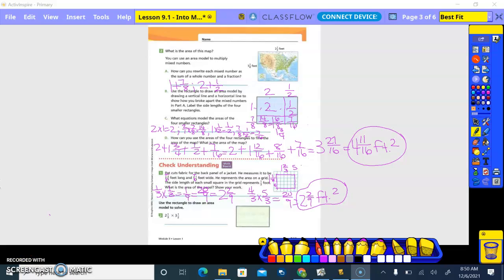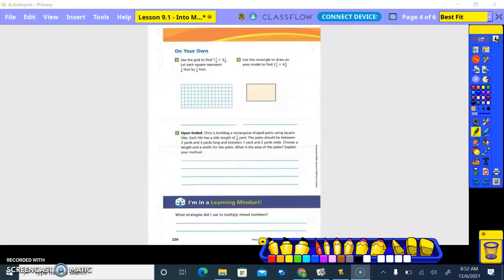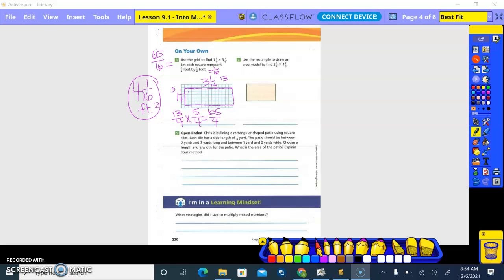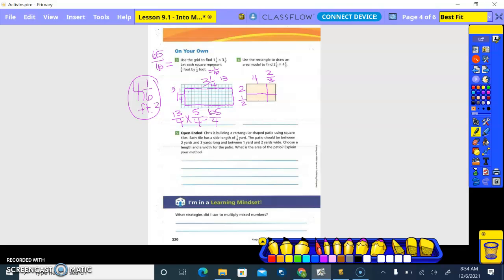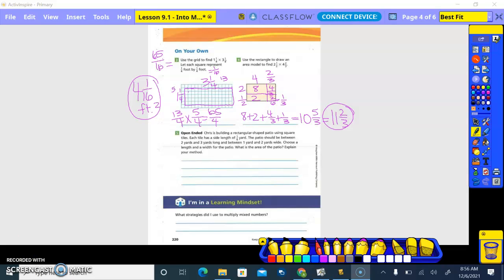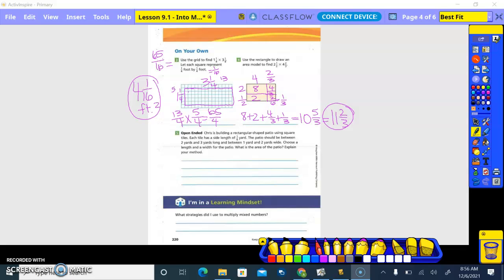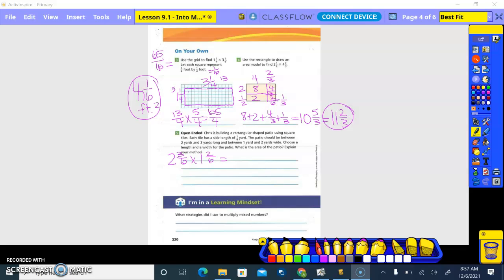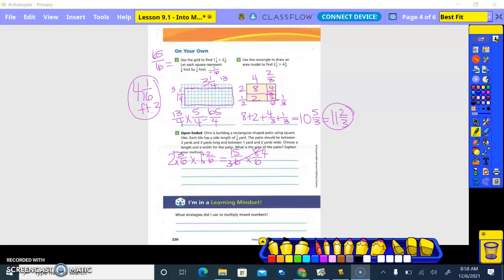5th Grade Lesson 9.1, Part 2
Explore Area and Mixed Numbers